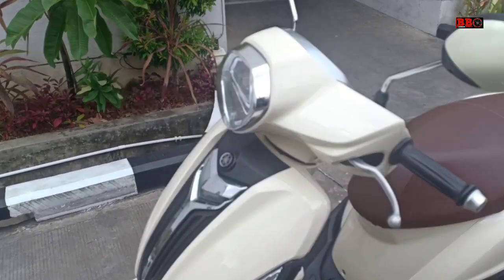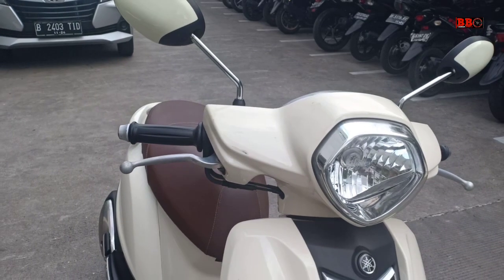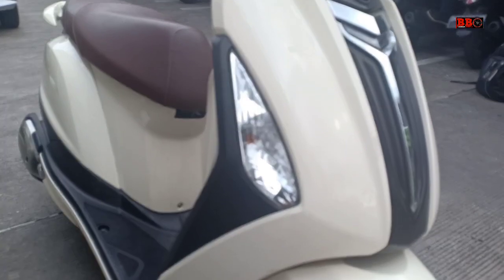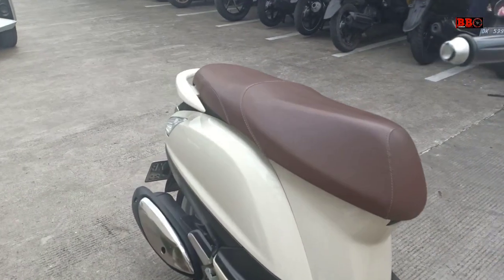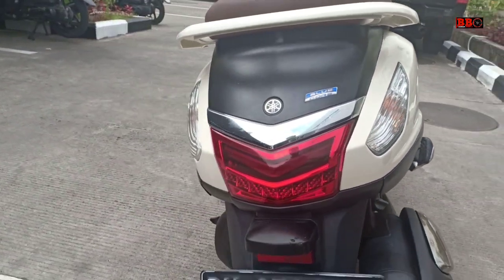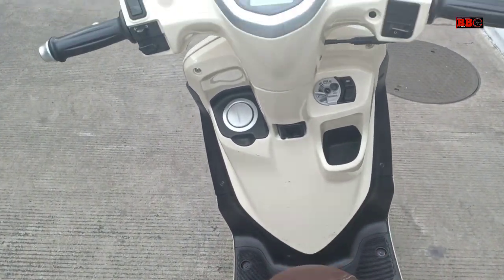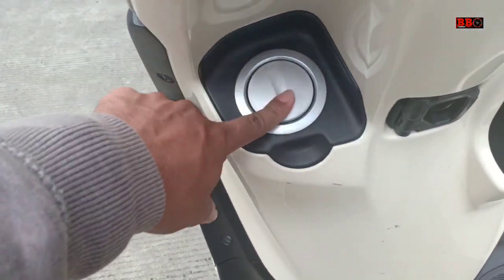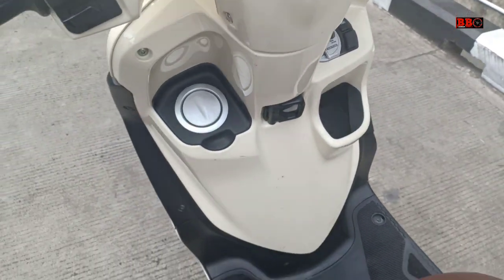Bagaimana kalau YAMAHA GRAND FILANO dijual di indonesia - Auto laris manis (katanya)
Yamaha Grand Filano 125 adalah motor scooter yamaha yang pernah diluncurkan secara cbu diindonesia. Nah saat ini kehadiran scooter bergaya ala italy ini lagi digandrungi bikers kekinian. Misal vespa, ada kymco like bahkan kabar suzuki saluto heboh akhir akhir ini. Nah akankah yamaha bakal jual grand filano atau melokalkannya. Mungkin tergantung respon otomania ya,silahkan berikan komentarnya. Terimakasih